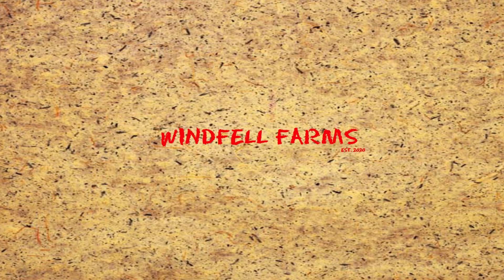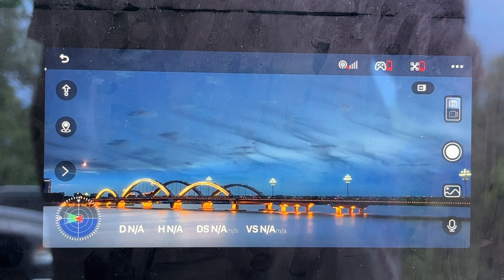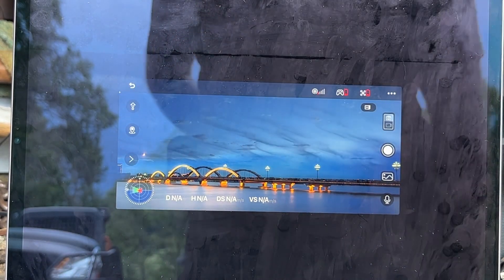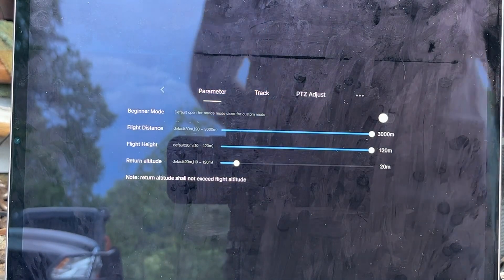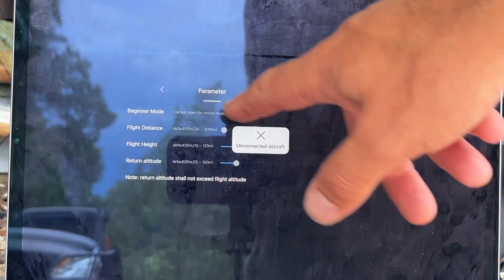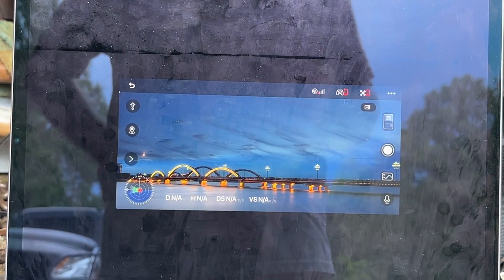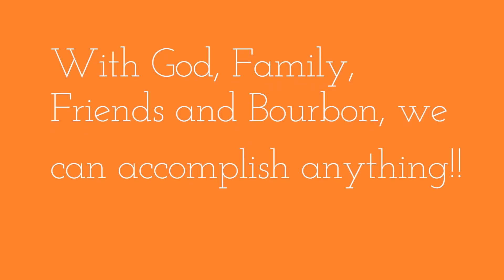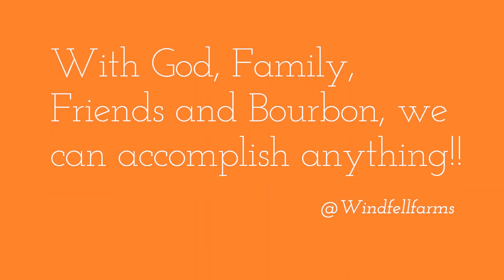Bwine F7 Drone Review - Part 3, Bwine Phone Application Overview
Part 3 of the product review for the Bwine F7GB2 Drone.

Amazon Description and link:

Bwine F7GB2 Drones with Camera for Adults 4K, 9800FT Transmission Range, 3-Axis Gimbal, 2 Batteries 50 Min Flight Time, GPS Auto Return, Follow Me, Waypoints, Level 6 Wind Resistance

Part 1: What’s in the Box
Part 2: Flying Modes
Part 3: Bwine phone application overview
Part 4: Start it up and flying

Thanks
Windfell Farms